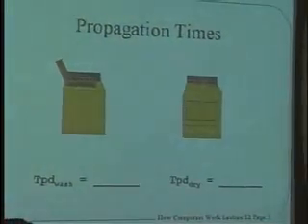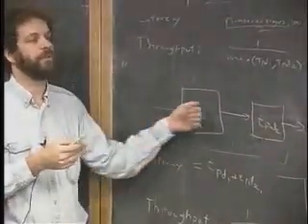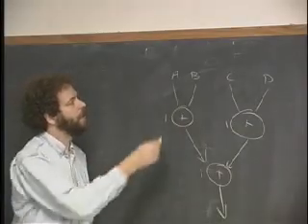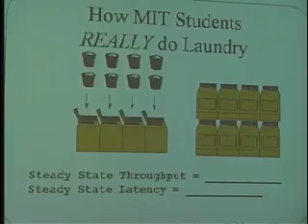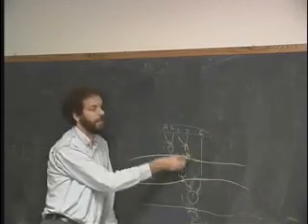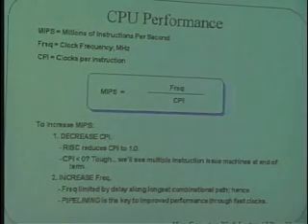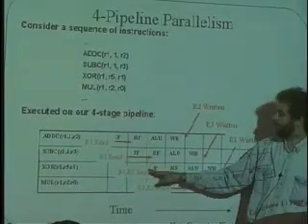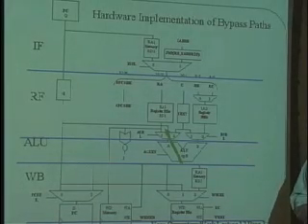03_lect_12